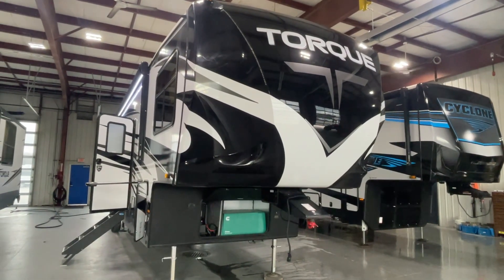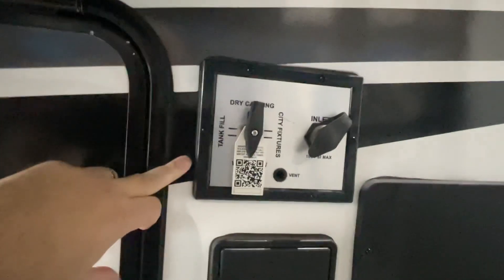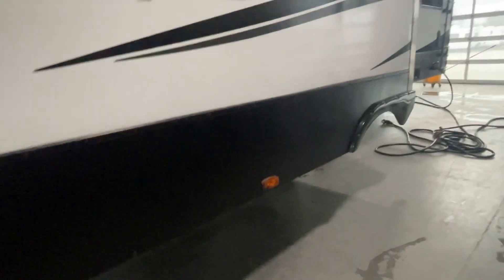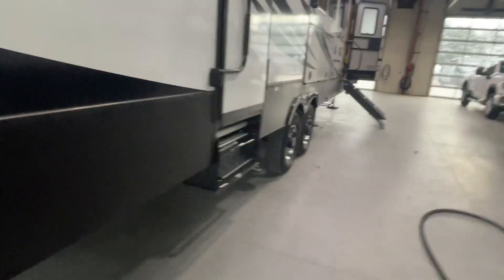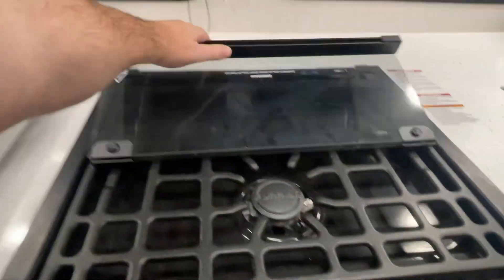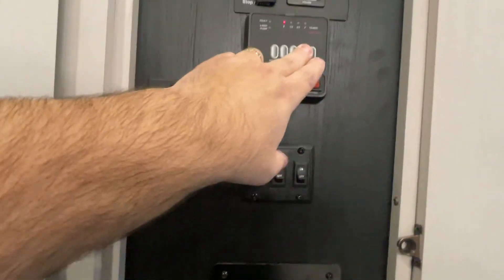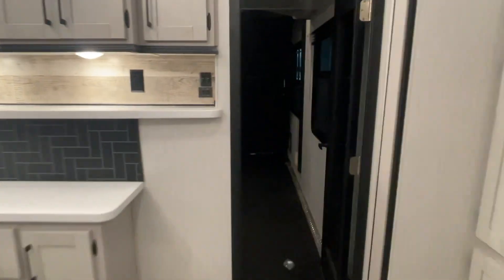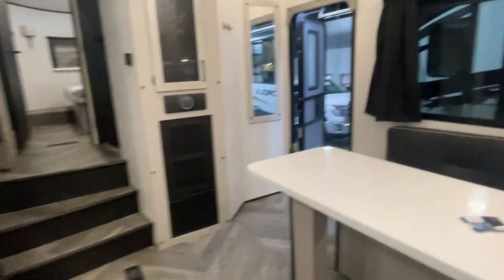Torque 371 toy hauler Weiler